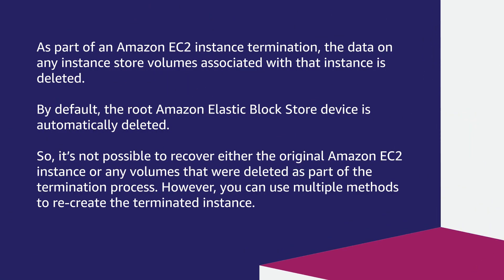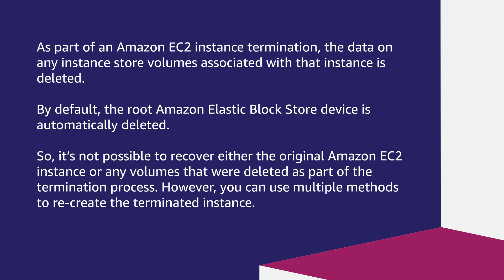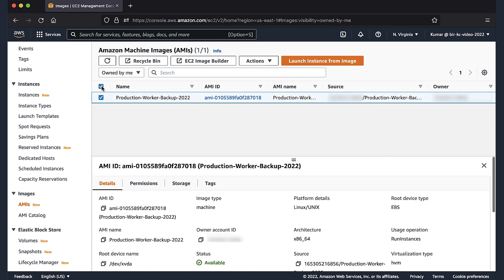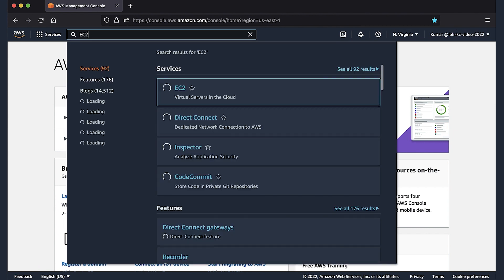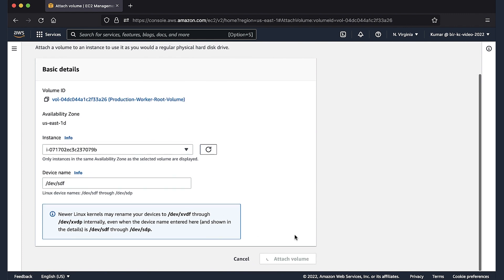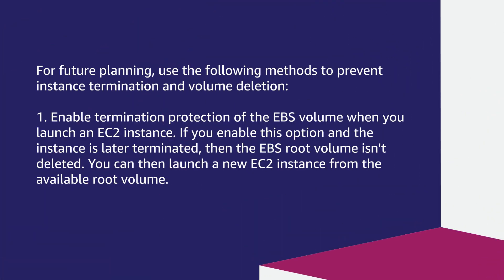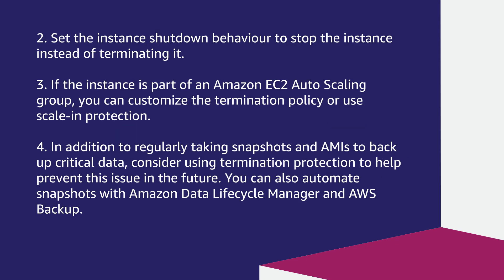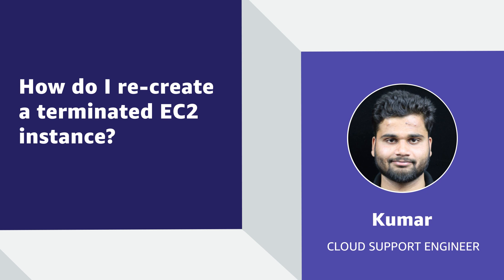How do I re-create a terminated EC2 instance?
For more details see the Knowledge Center article with this video

Kumar shows you how to re-create a terminated EC2 instance.

0:00 Intro
0:28 Starting notes
0:56 Launch replacement EC2
1:45 Check of Root is in available state
2:11 Mount in Terminal
2:27 Ending Notes
3:17 Ending